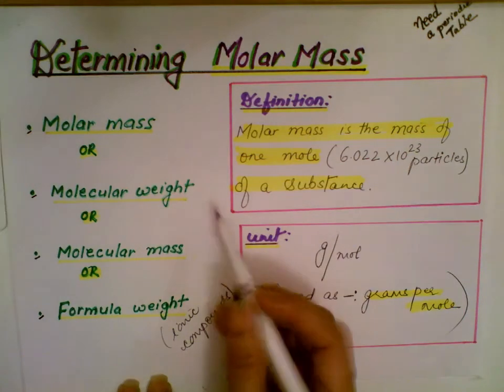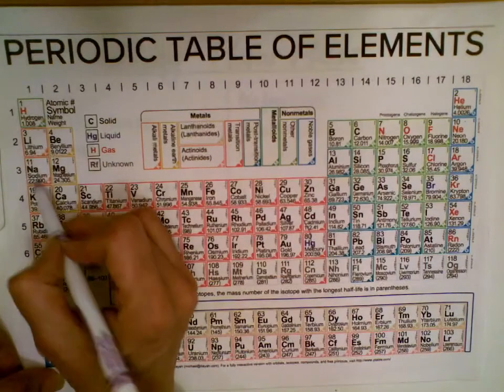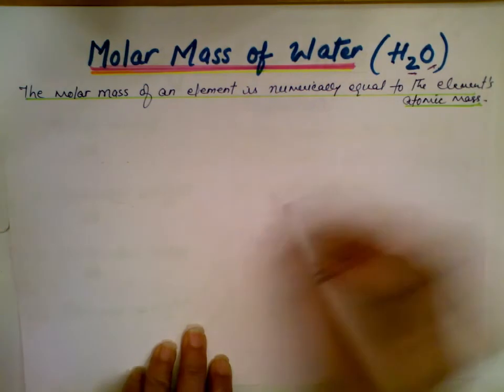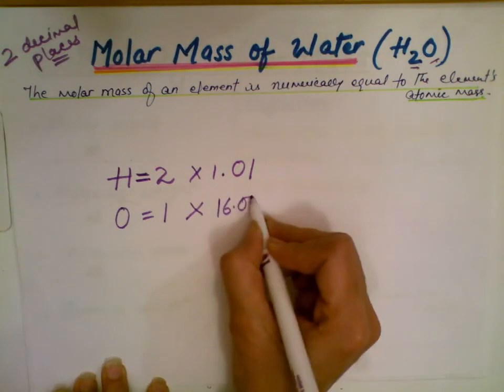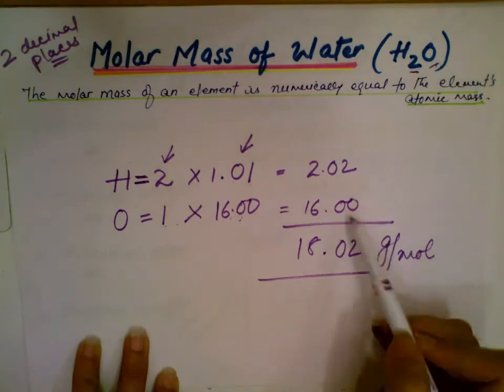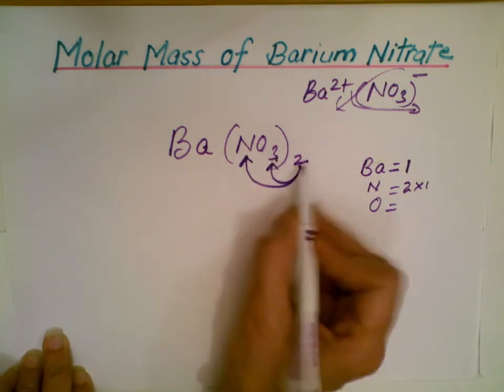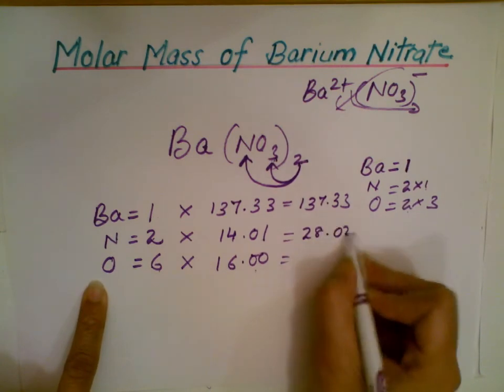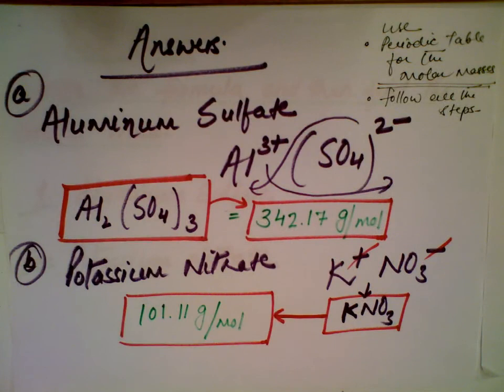Molar Mass of Compounds